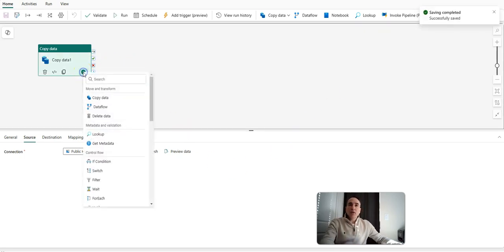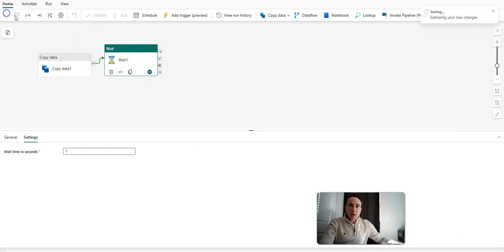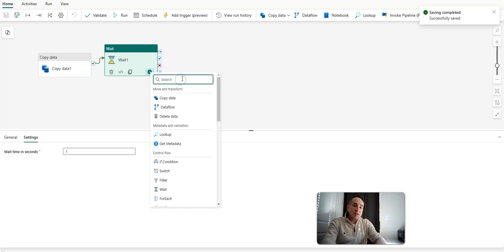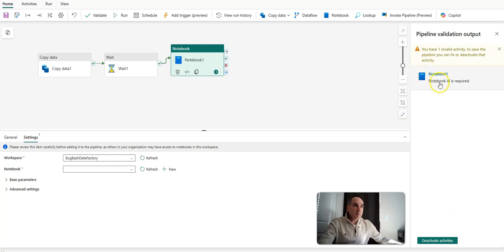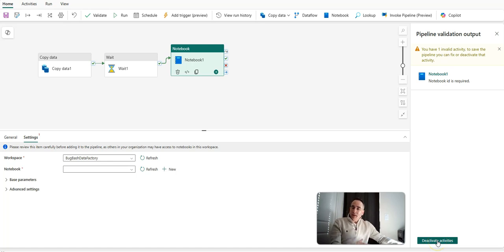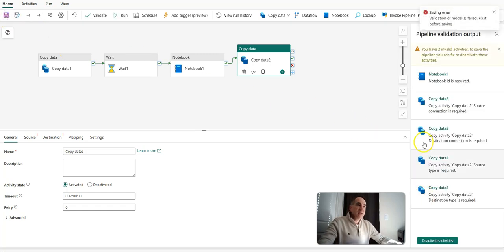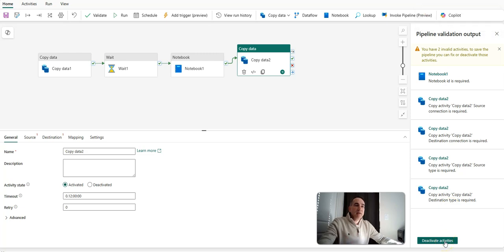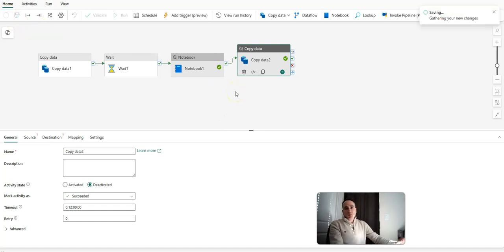Easily save in-progress pipelines in Fabric Data Factory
This short video shows you how to save invalid pipelines in Fabric Data Factory so that you can continue working on your in-progress pipelines when your pipeline design is not quite ready.